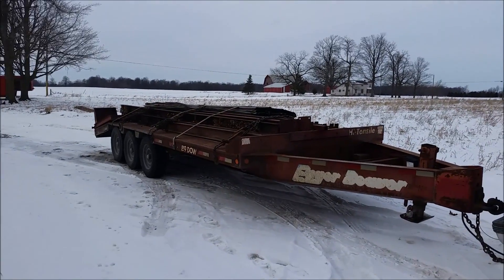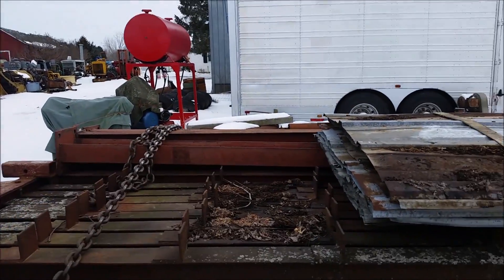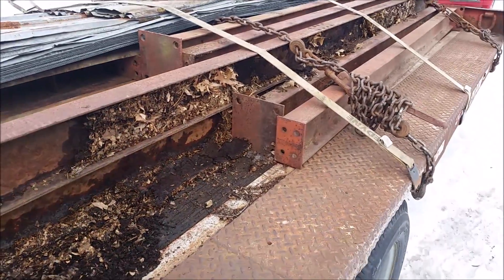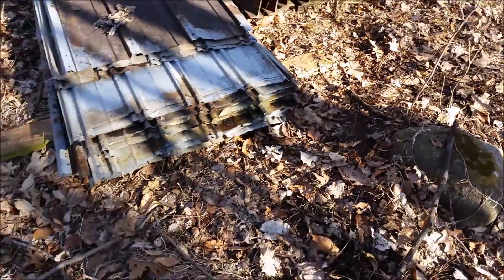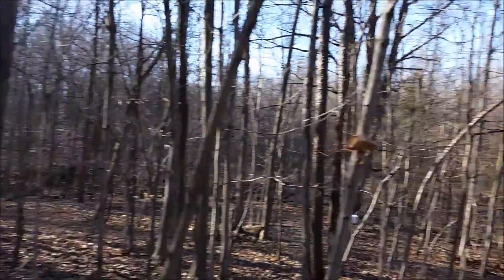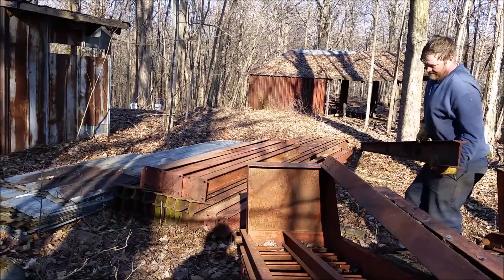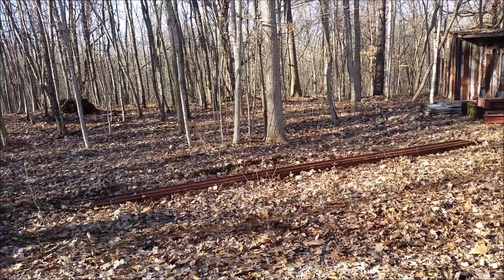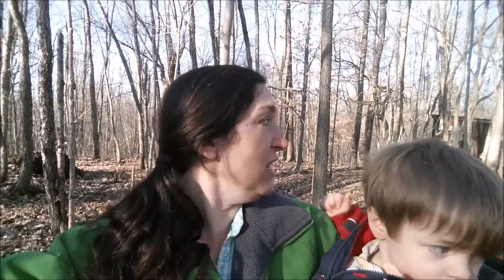Farm updates | Barns and timbering